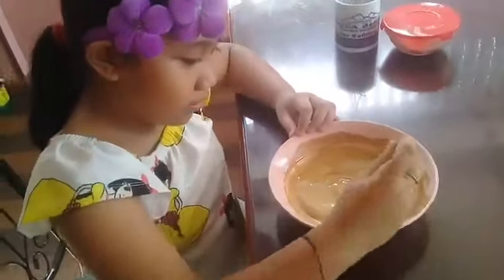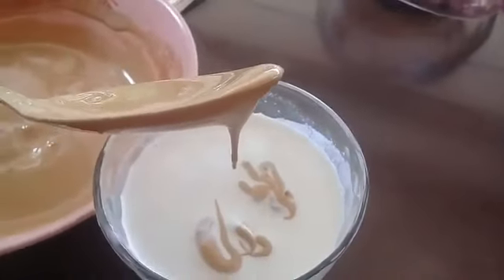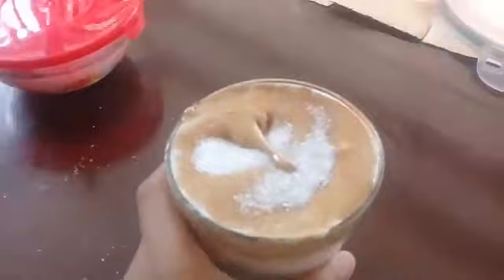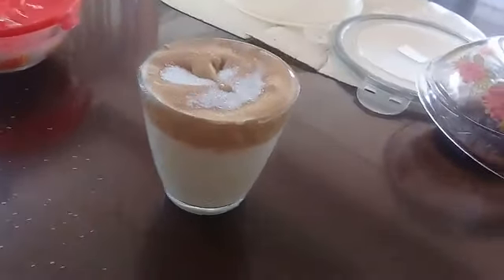DALGONA COFFE (FAVORITE VIDEO IN PAST) SERIES 1 (VLOG15)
can i make dalgona coffee with 3 in 1